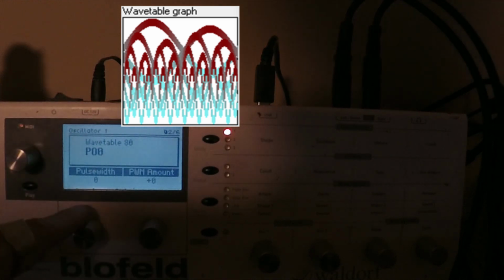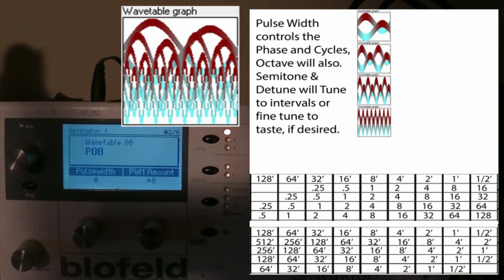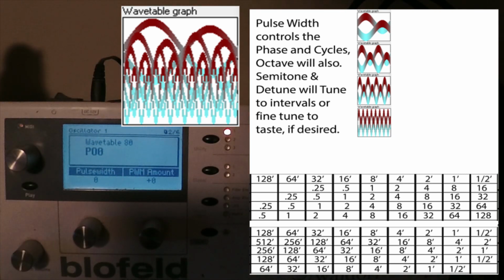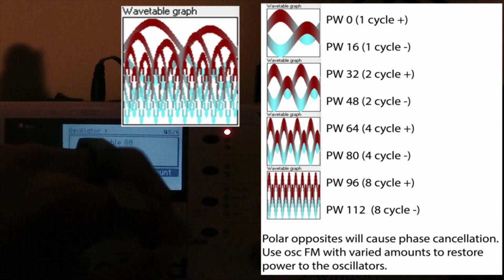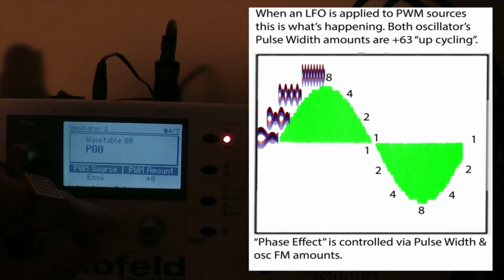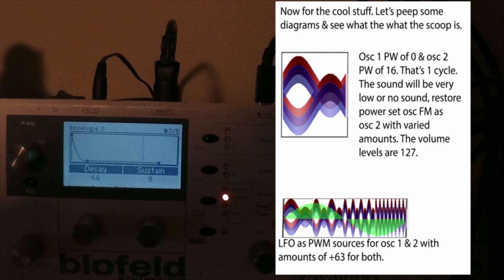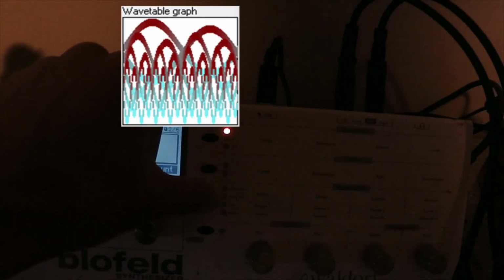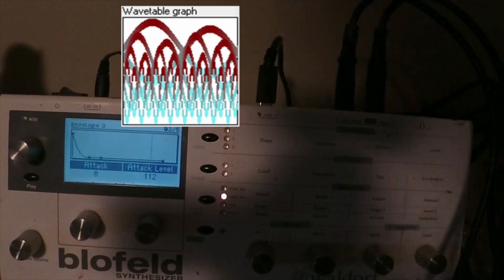Waldorf Blofeld Coherent Explanation Of Kernel Phase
More to come. Explanations & Display are a MUST.